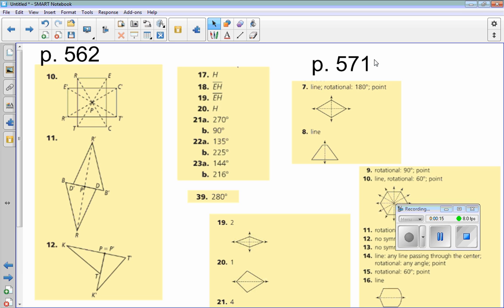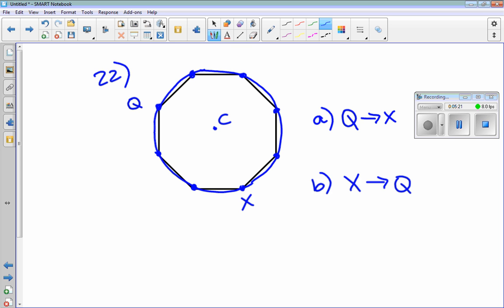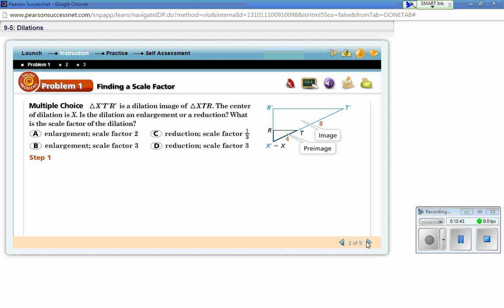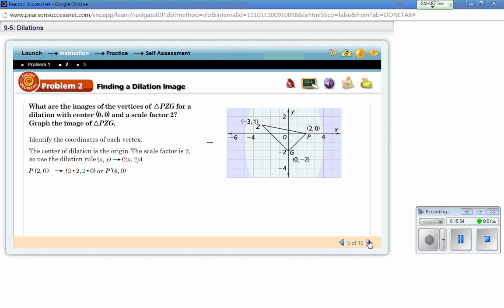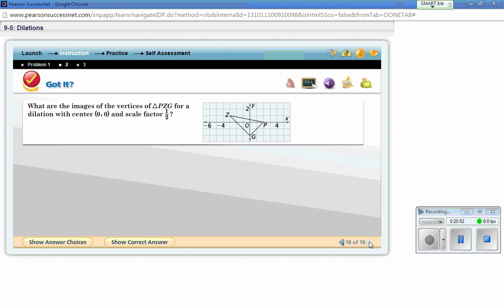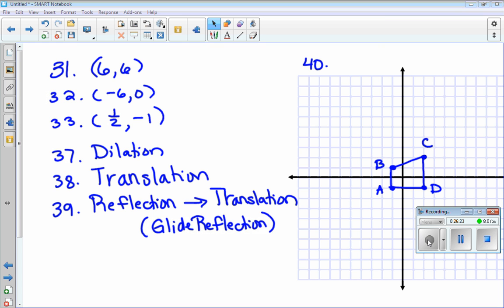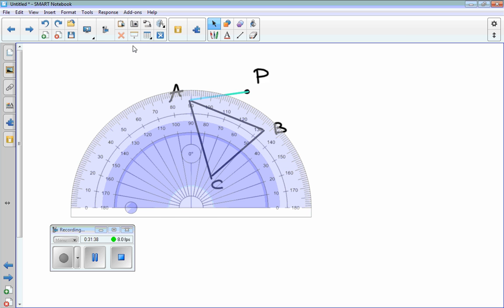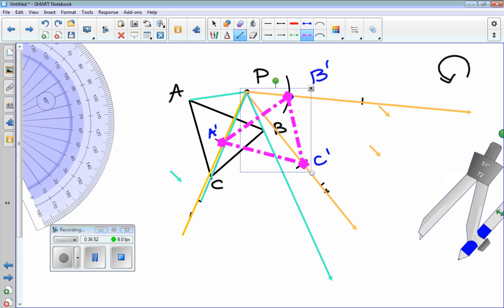Dilations April09 2015